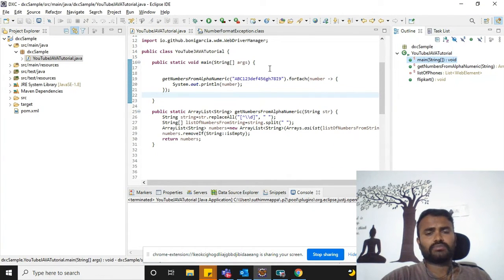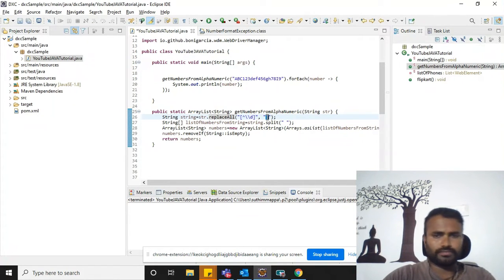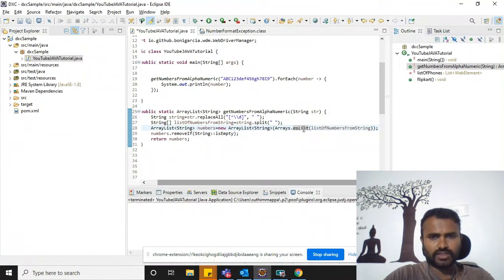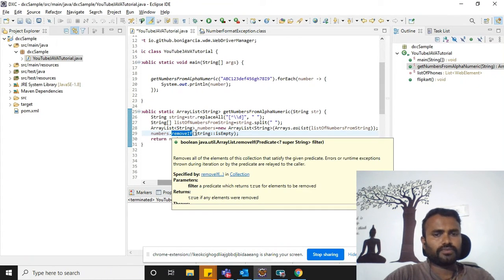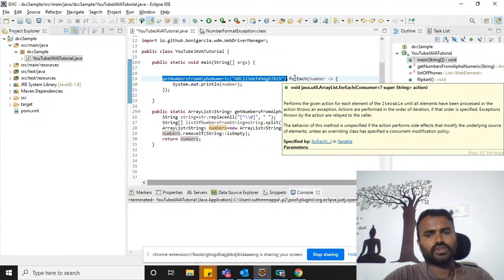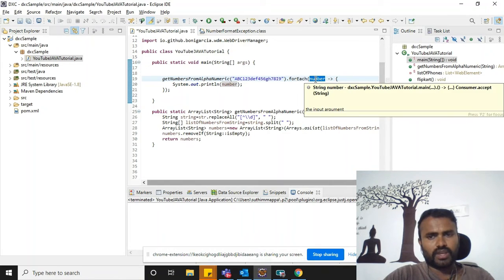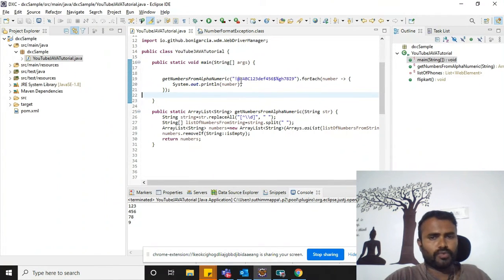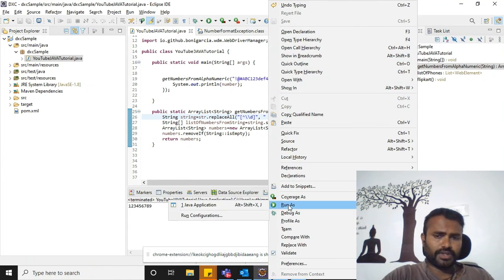GTSTutorials How to extract numbers from an alphanumeric string in Java